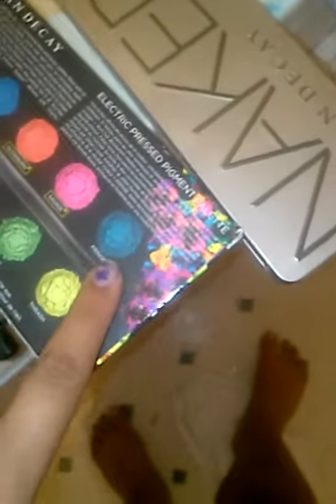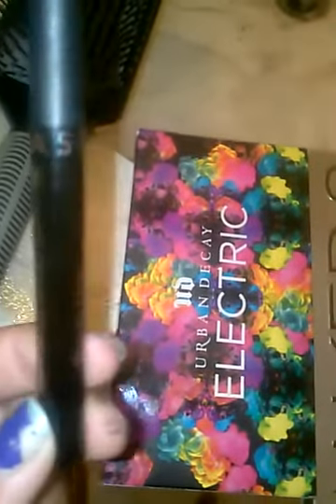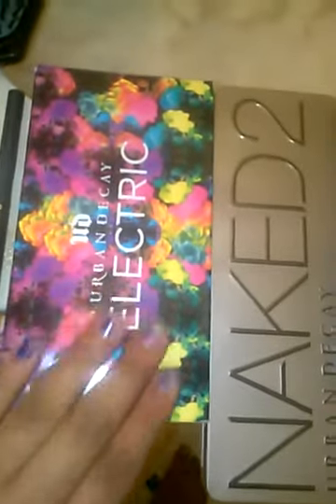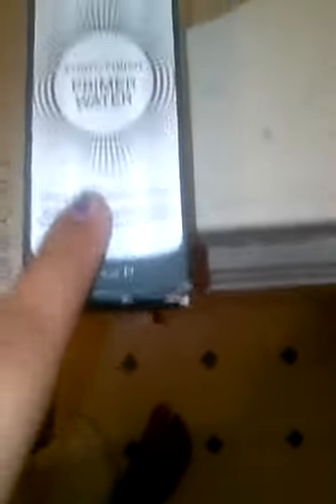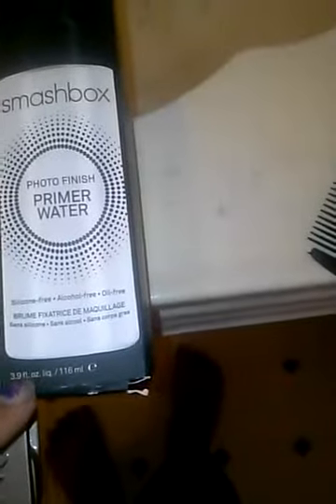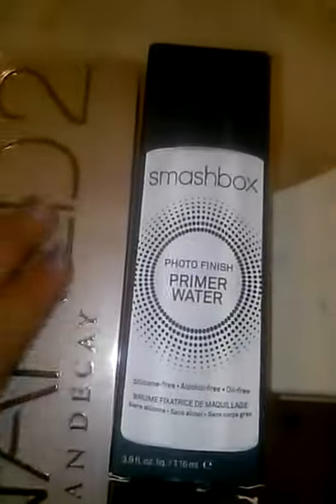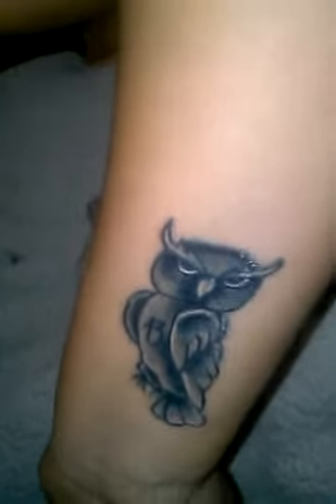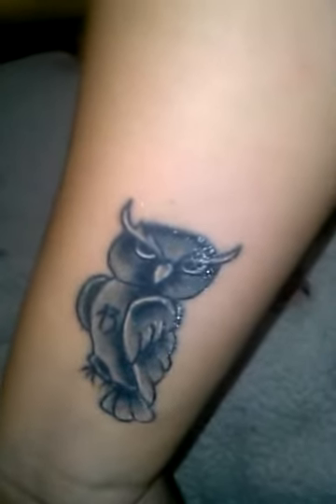SEPHORA+ Random Talk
Shoutout to Jo, congrats on that math grade!
Anyways, lemme know what you think about my makeup. Does it work or naw?